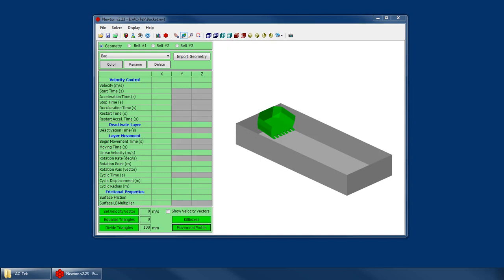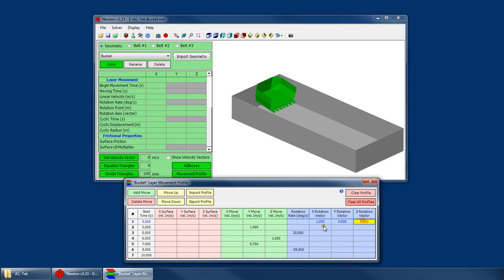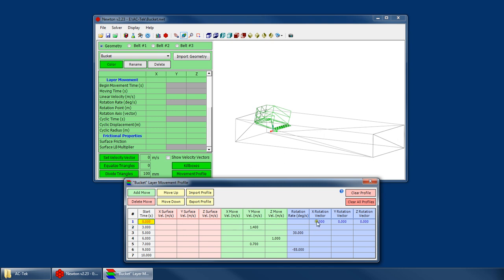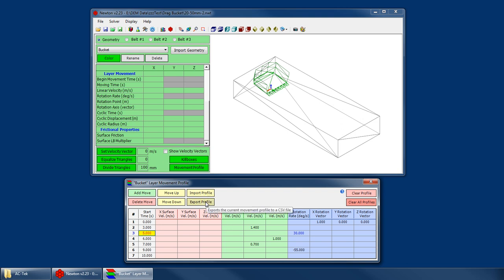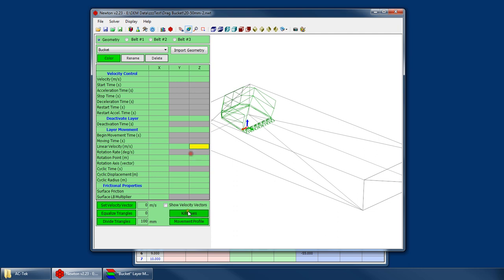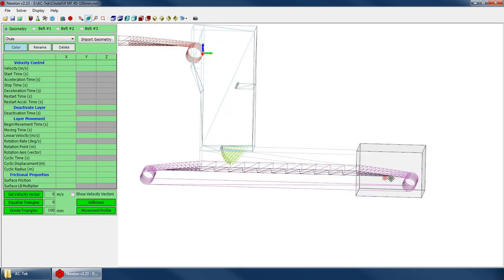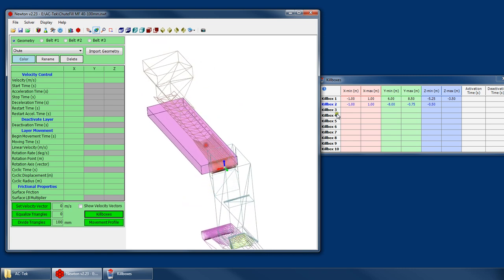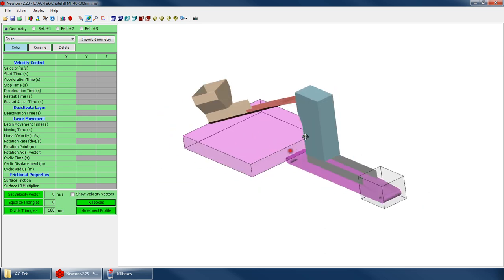Newton DEM Tutorial 4.5 - Geometry - Layer Movement Profile and Killboxes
An overview of setting up a custom layer movement profile and setting up killboxes for your geometry in Newton.